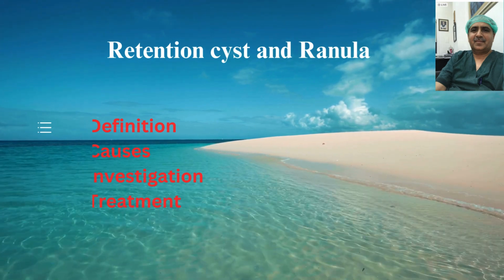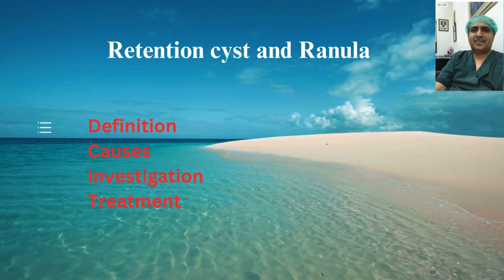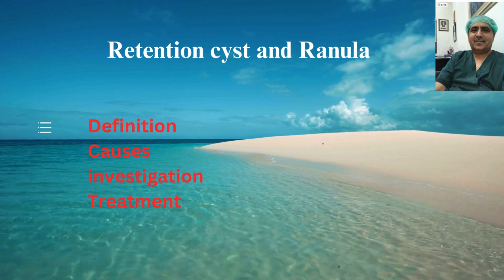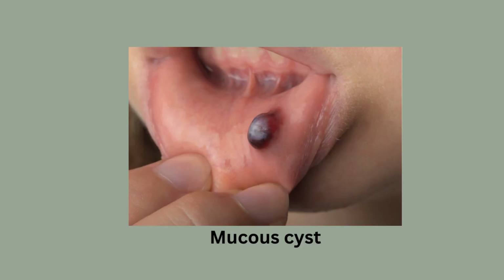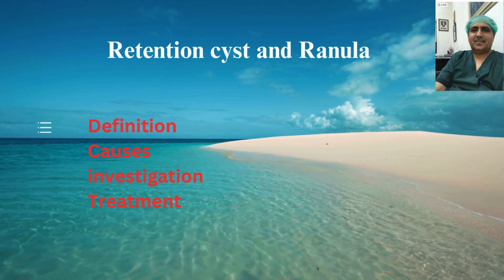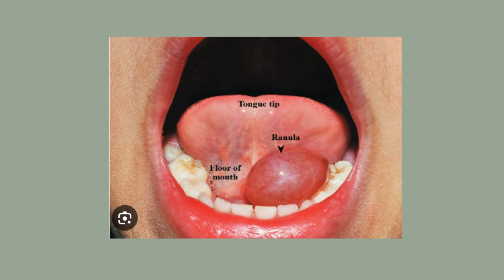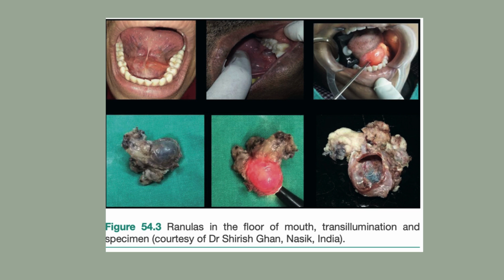Retention cyst and Ranula.